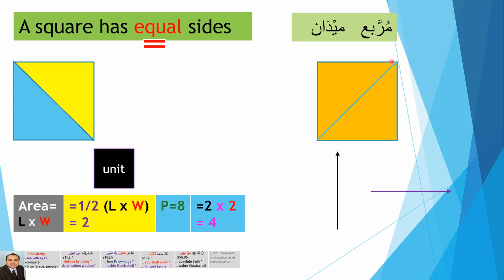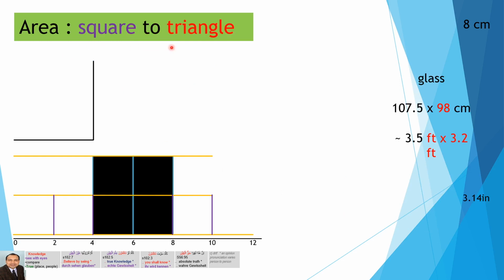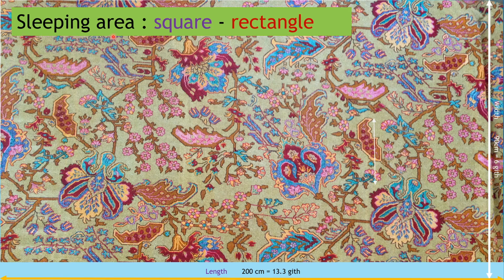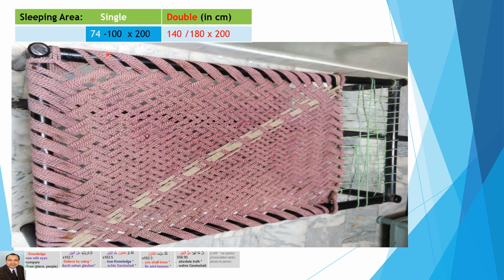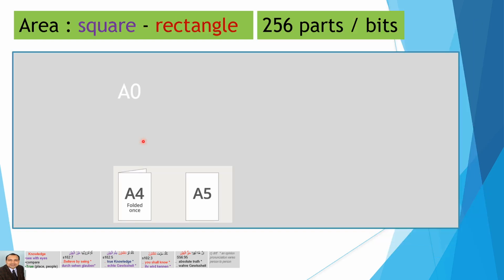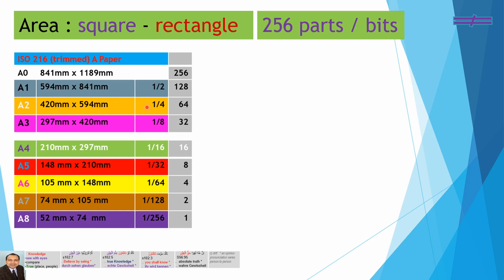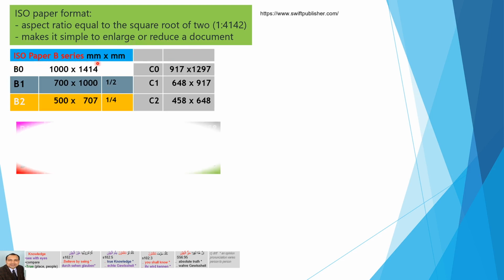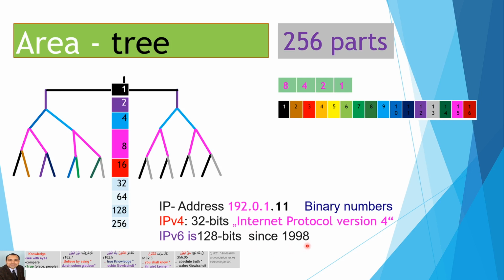(MS003) Area- Tree and 256 parts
Area- Tree  and 256 parts (Physical understanding)